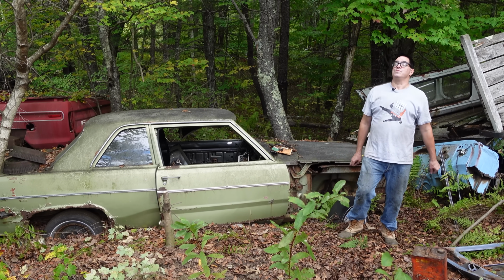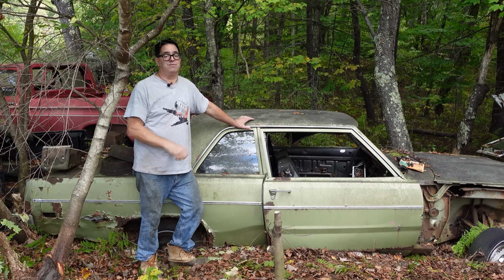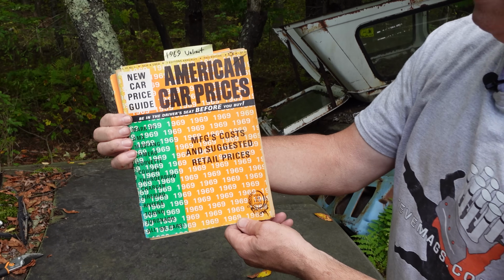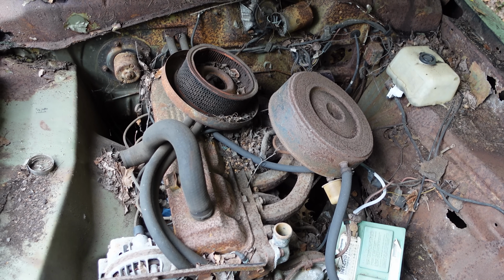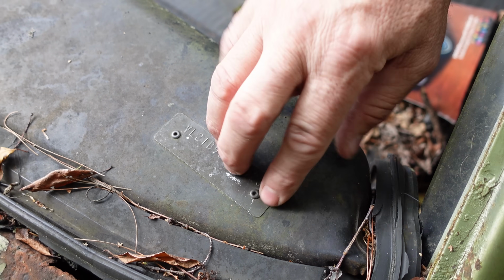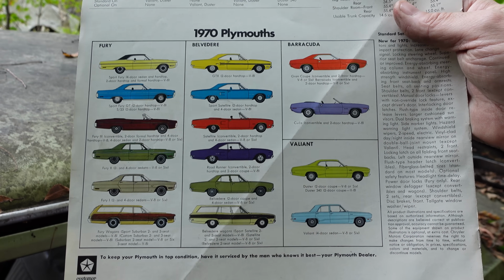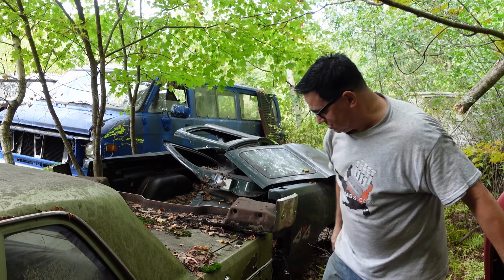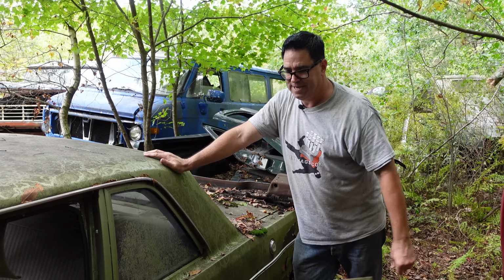Street Racer Special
With its tidy 108-inch wheelbase, the 1969 Plymouth Valiant was shorter and lighter than the compact Dodge Dart, making Valiant 2-door sedans a favorite among 440 swappers looking for maximum go. That was then. Now, is this Slant Six relic worthy of salvation? Watch and discover!